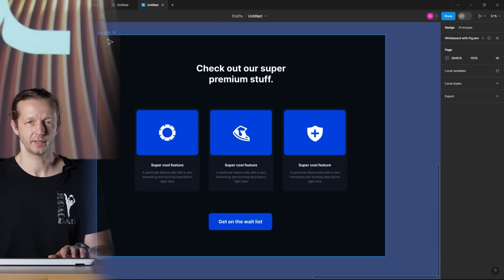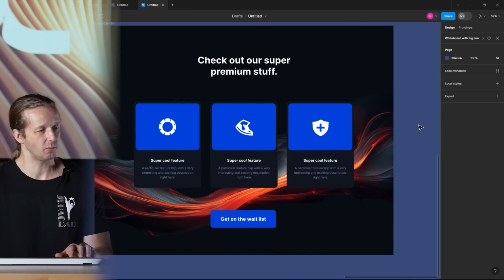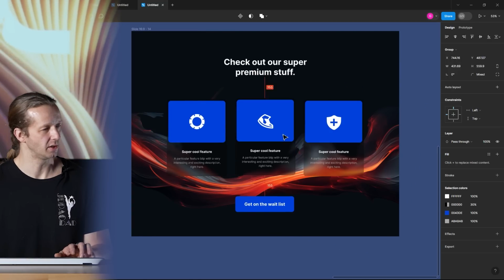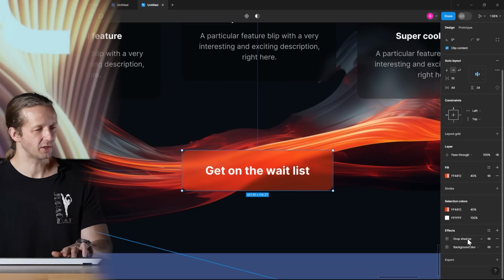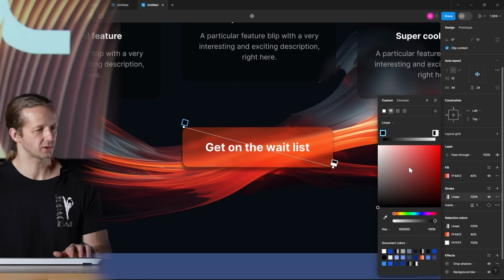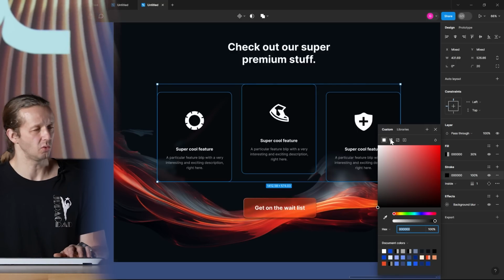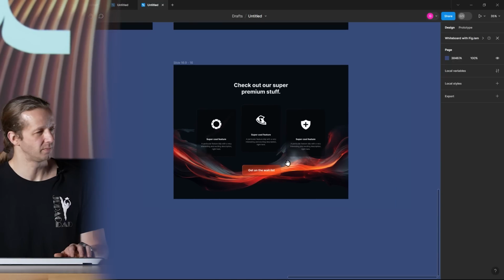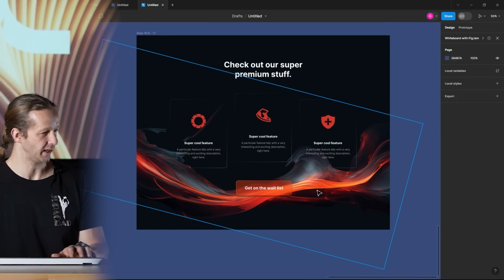Flat Design vs Modern Design Trends for UI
-- Today, we're taking a quick look at some modern UI design treatments we can place on UI elements. We're going to take a quick layout I designed in the 'flat design' aesthetic, and modernize it. We'll also compare and contrast Flat Design with web 2.0 as well.